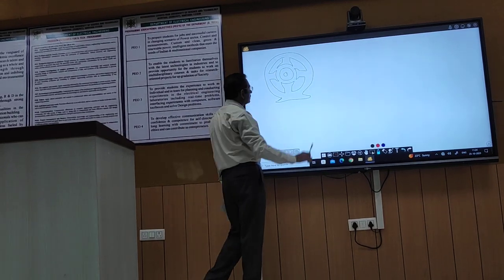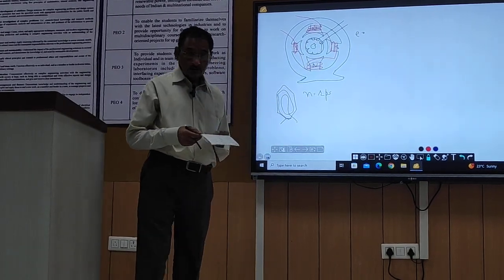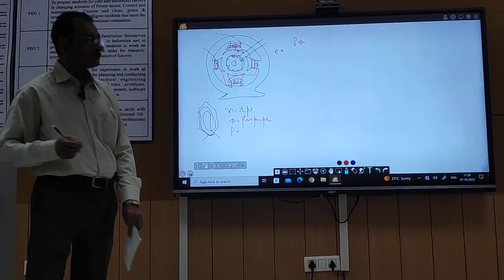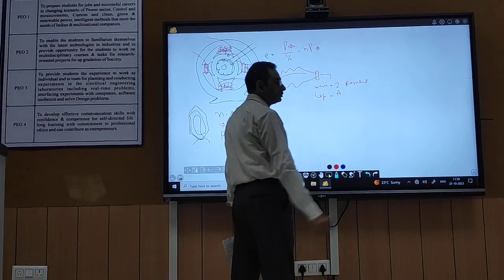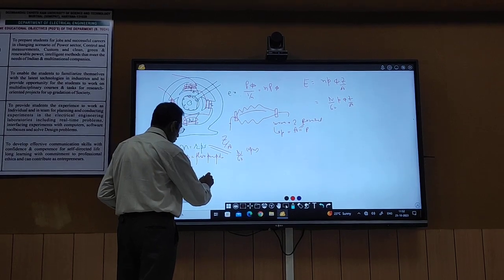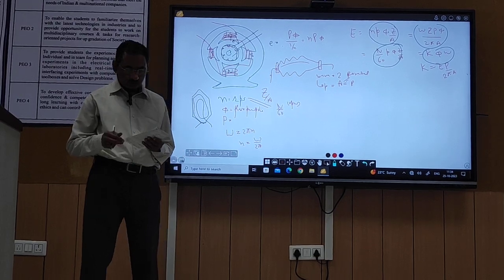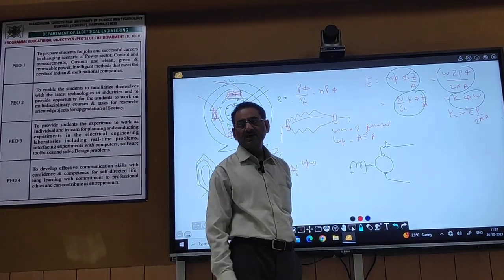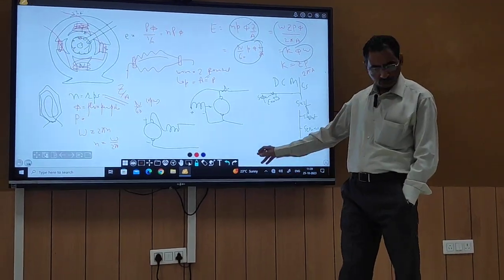L12 DC Generator EMF Equation and Excitation